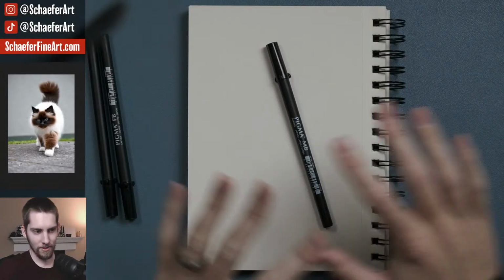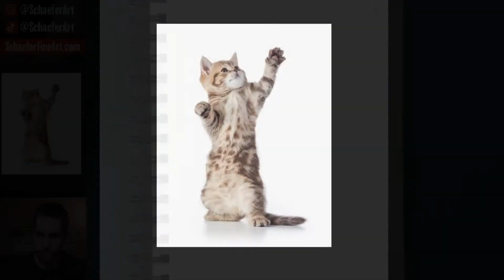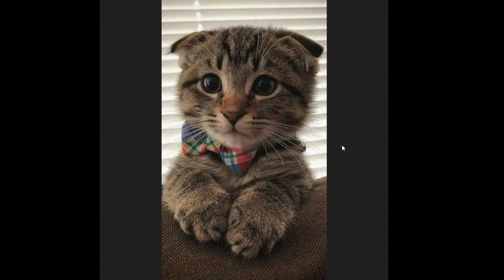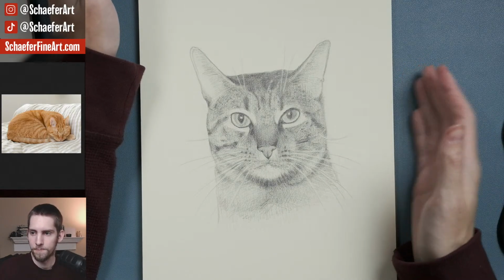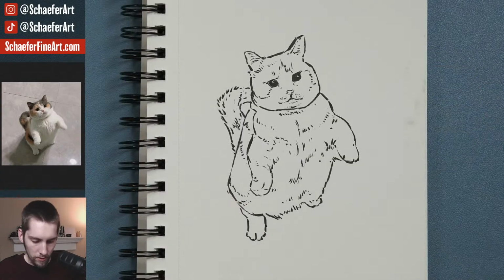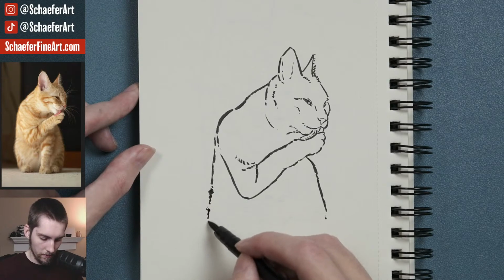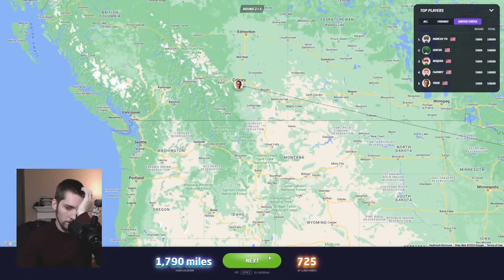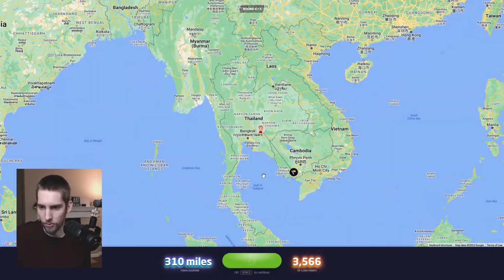Pen & Ink ONLY - Drawing Cats #11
🎥 Video Gear & Other Useful Links:
Main Camera
Vlogging Camera
SD Card
Studio Light
Lav Mic

Who Am I:
I’m Brandon, a YouTuber, artist, and graphic designer working in Roseville, California. I make videos that explore the concepts of drawing & creativity and tools that help us live more productive and curious lives. I write a weekly email newsletter that contains tips & insights + links to interesting things